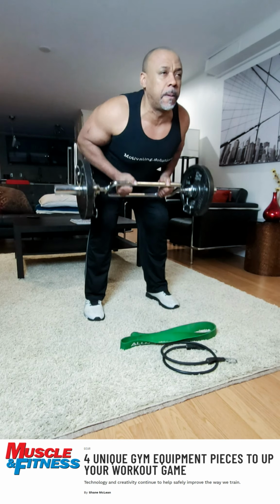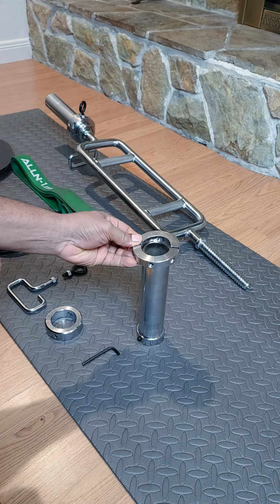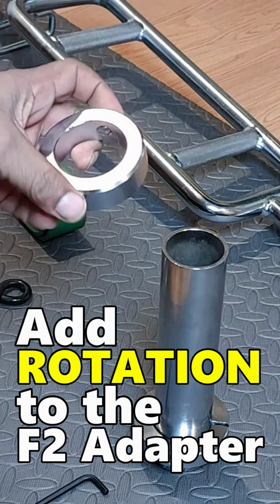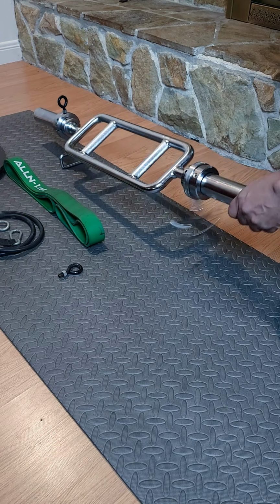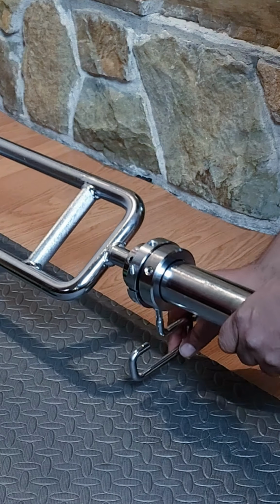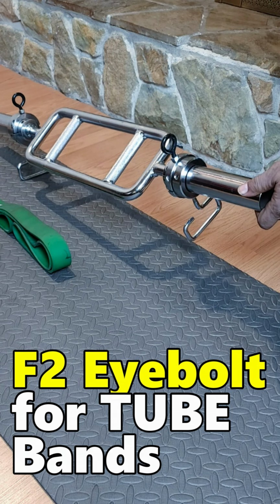Our New Innovation Feature in Muscle & Fitness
Exciting News - the F2 Adapters are featured in Muscle & Fitness Online!

Hey, I have to admit, this is my original YouTube account so those of you that are here have been with me from the beginning.  But, with the launch of ALLN-1 and the F2 Training System product line I've been focusing more on the products and posting more on my other account YouTube account @f2trainingsystem. In the meantime, here's the latest and greatest.

The link to the Muscle & Fitness article is long. The easiest way to see the article is to Google "4 unique gym equipment pieces to up your workout game". You can also access it through F2Adapters.com, along with details about the F2 Adapters. Special thanks to Curt (@roundboxfitness3588) and Shane (@ShaneMcLeanTraining) for making it happen!